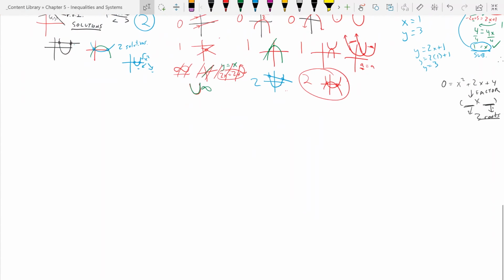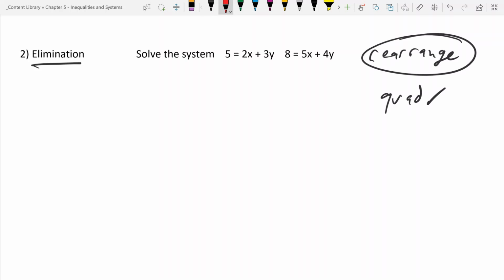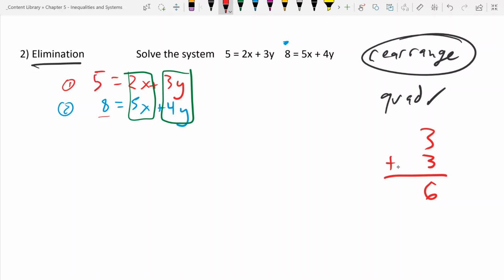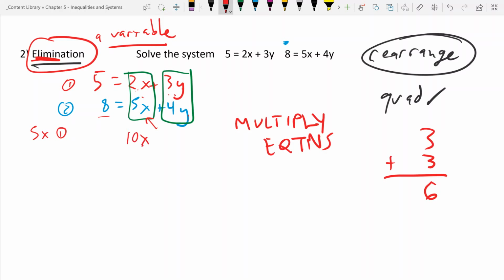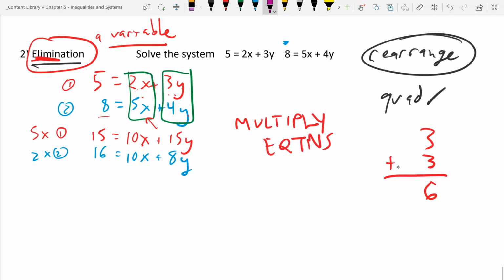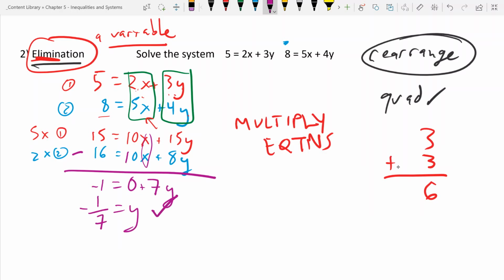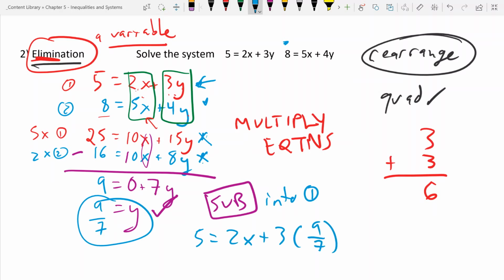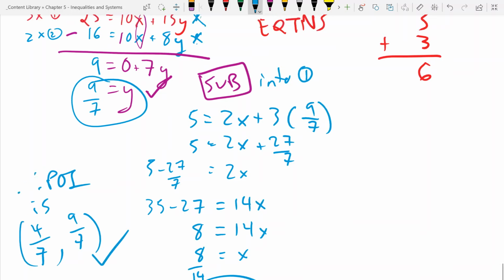11PC: 5.5b Solving Systems Algebraically (Elimination)